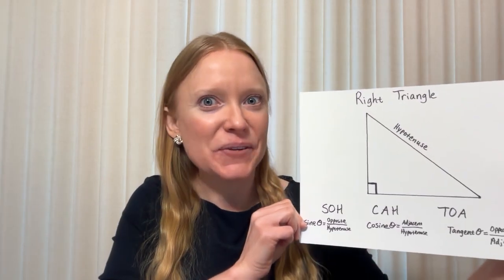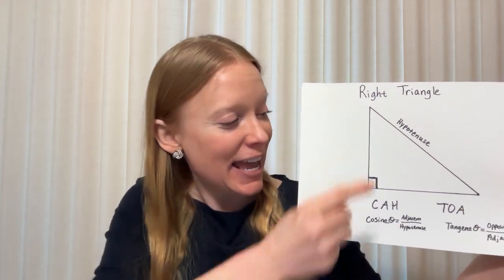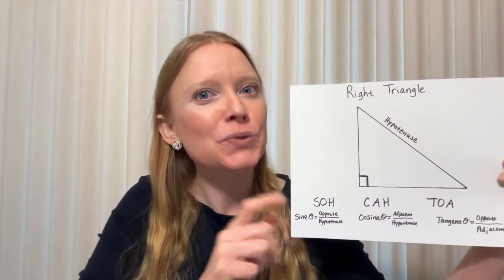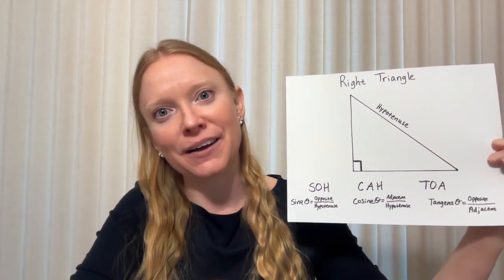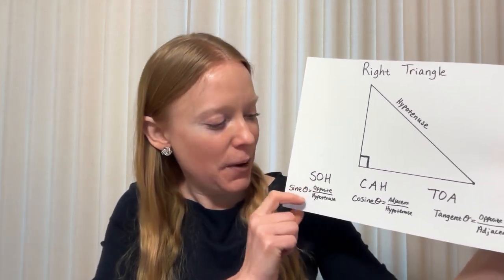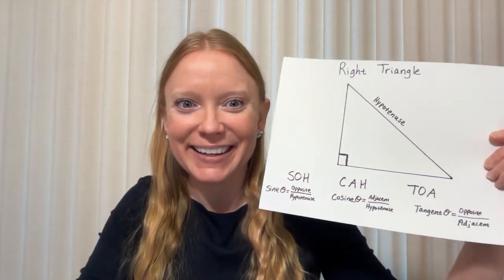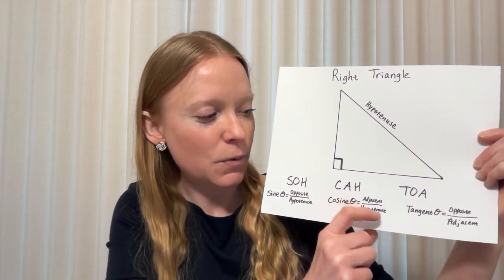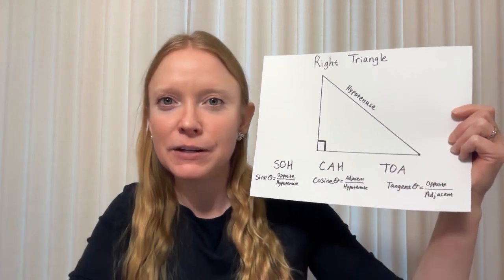The Math Map Week 16 Triangles in Circles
0:01 Welcome to The Math Map Week 16! We have two songs for you this week
0:11 The Cover Page
0:28 The Essay (Wedding Rings and the Trinity)
1:10 New Grammar for Foundations Level
1:43 The Right Triangle Song, also found here with lyrics
2:54 "SOH CAH TOA" the Game! You can easily make and play this fun game to prepare for the Careful Calculations Page! (This game is a great hands on way to learn "opposite" and "adjacent")
5:37 The Quadrants Song for the Unit Circle, also found here with lyrics
7:08 Gospel Connection
7:29 God's Love is Like a Circle Song (a very sweet song for littles)
8:04 I hope you find this video encouraging and helpful! Thank you for watching!
And Have Fun Learning!

360° protractor with swing arm
We found this useful for our student in Integers to measure the angles.
(This link is an affiliate link, so we get a small commission at no additional cost to you for recommending this product :-) Thanks for using our link to check it out!

We hope you found this video helpful and FUN! It is our prayer that these videos provide enjoyment for you on your math map journey!

Here are some of our favorite items we use on our Math Map journey to make learning "the Grammar of Math" with The Math Map enjoyable for lead learners and kids!